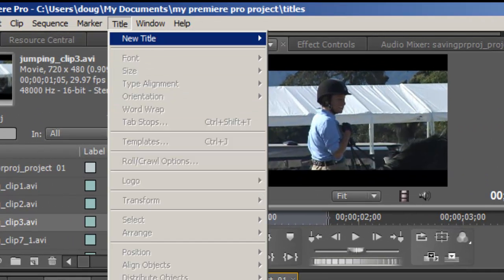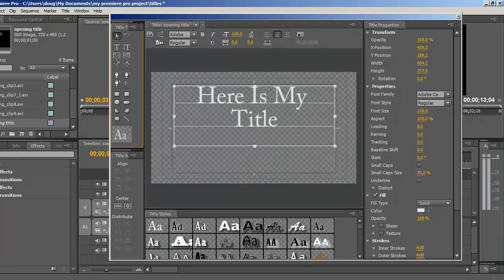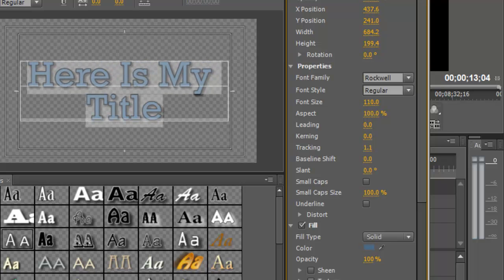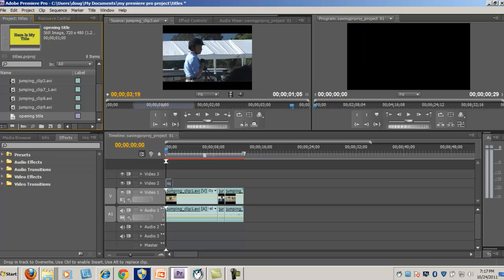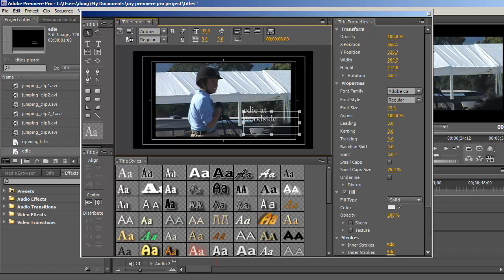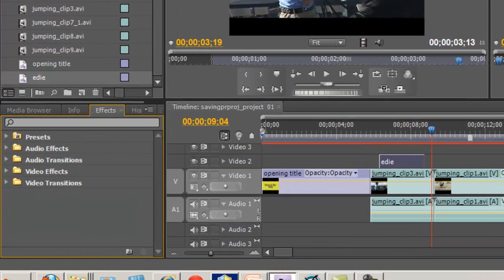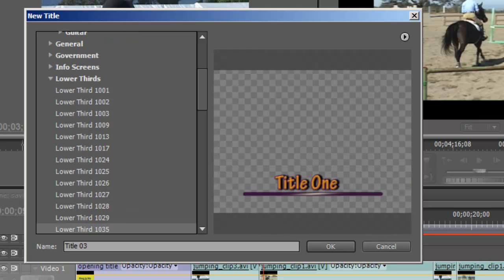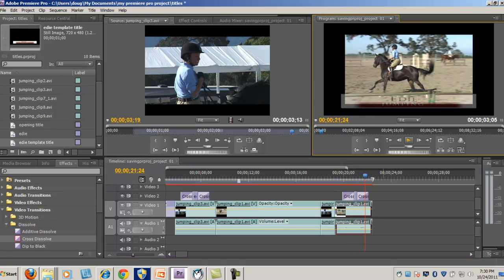Creating Titles in Premiere Pro CS4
How to create titles.